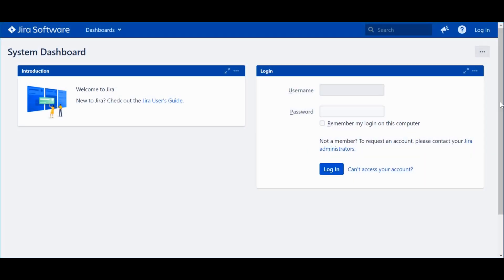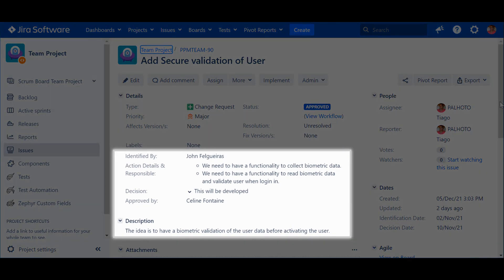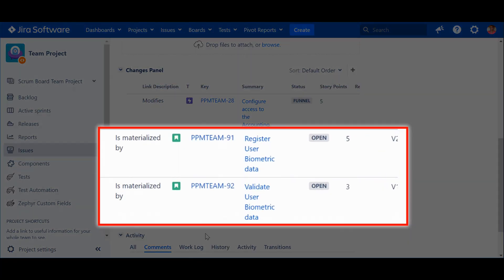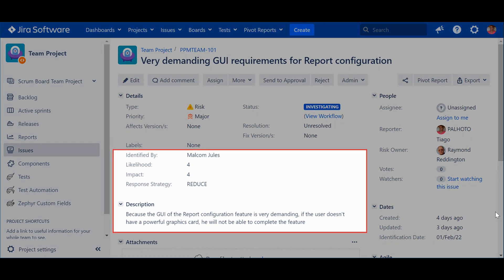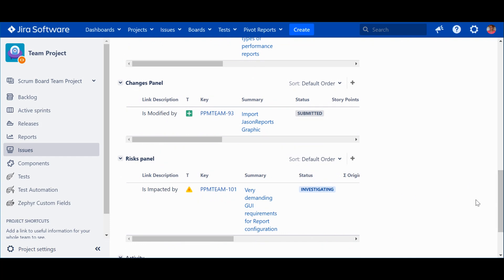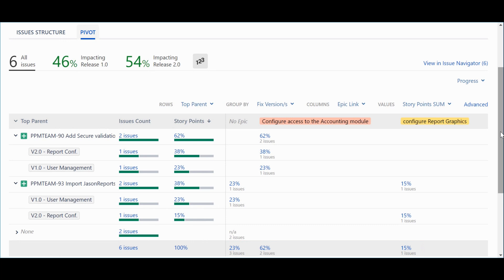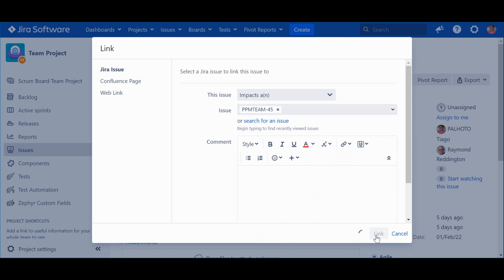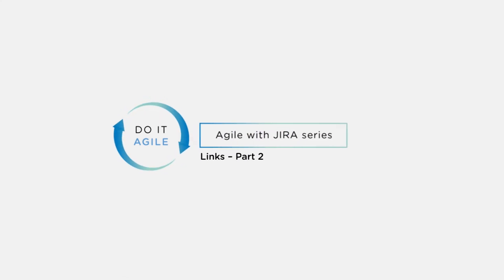🎓jira Links Explained - How To Link Issue In Jira best Video 📹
jira Links Explained 🎓
If you want to learn about jira links explained and many other topics, you must visit:

This video is presenting jira links explained information but also try to cover the following subject:
🔹 how to link issue in jira
🔹 change request jira
🔹 visualize jira links

Youtube is the very best place to go when searching for videos about jira links explained.
Jira links explained is obviously something that interests you and a lot of people so I made this video about this topic.
This Yt channel has various other related video clips concerning how to link issue in jira, change request jira and visualize jira links
If you were searching for more details about how to link issue in jira or change request jira did this video aid?
Maybe you wish to comment ⬇ and let me understand what else I can assist you with or information on jira links explained.